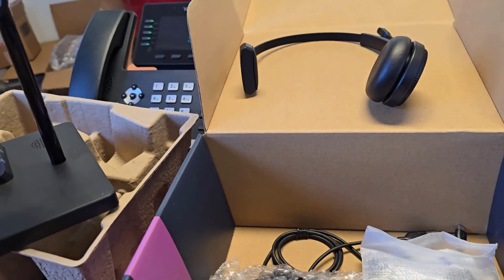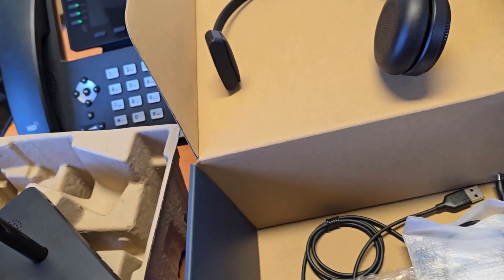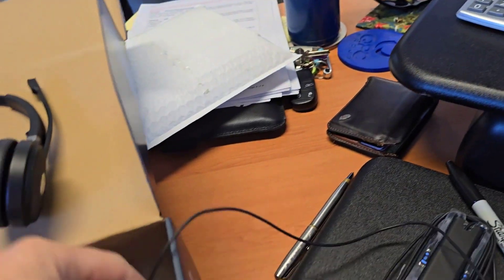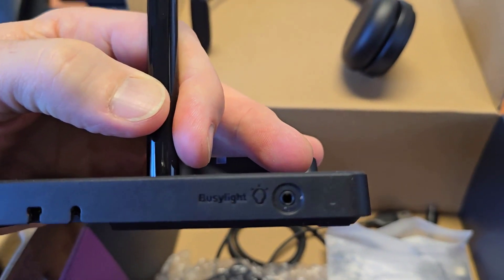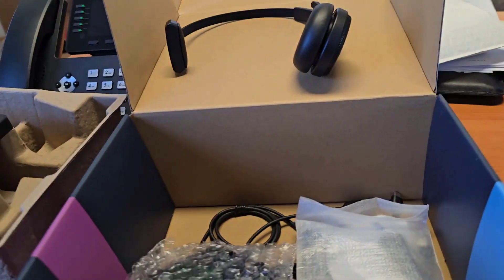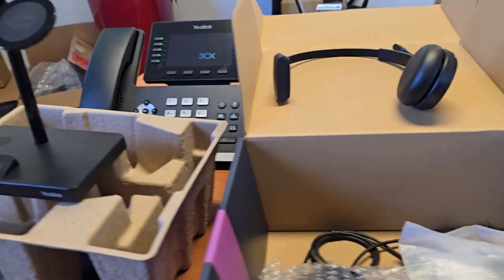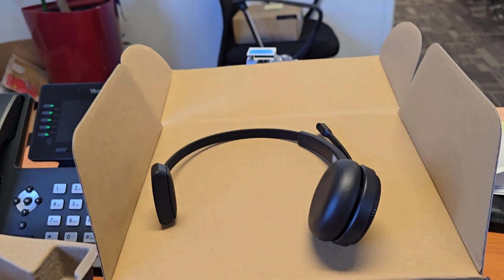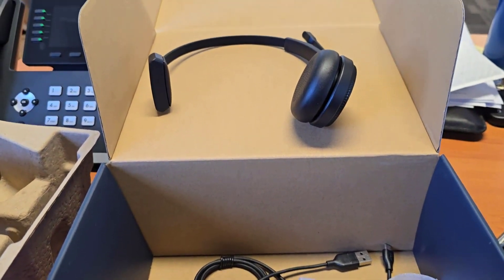Unbox and plug in a Yealink Busy light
How toi plug in and connect a Yealink busy light to your Yealink Headset